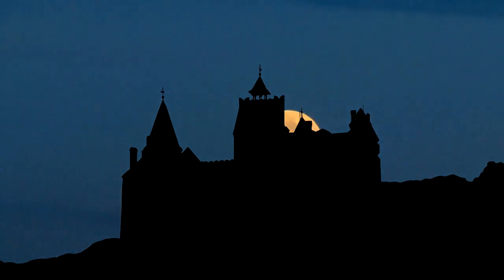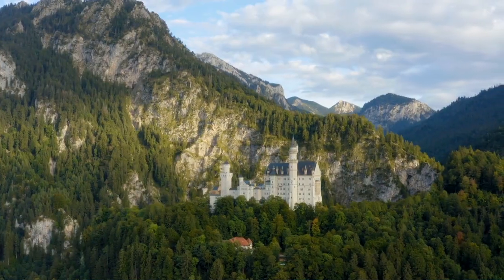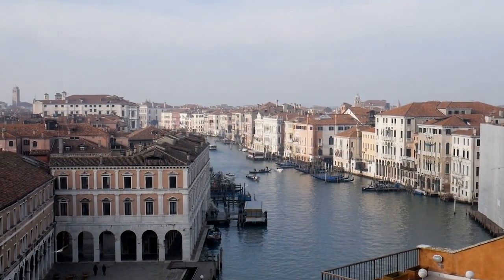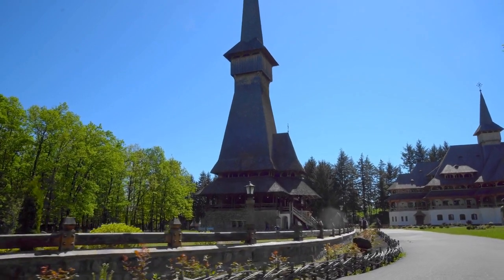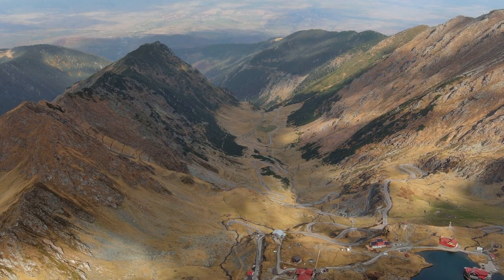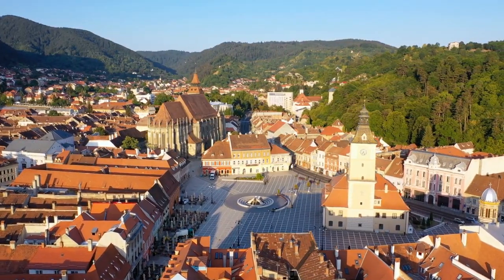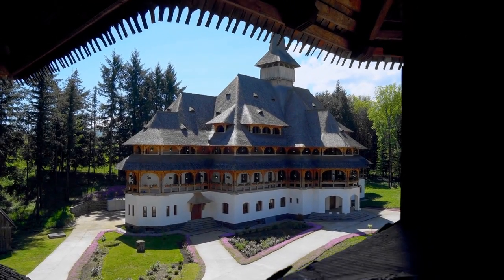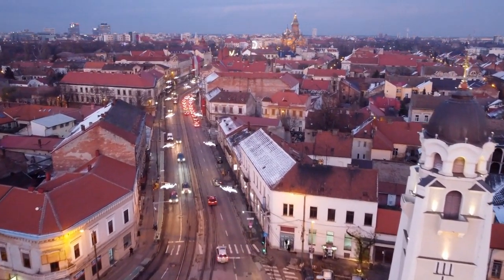12 Best Places to Visit In Romania | Romania Travel Guide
12 Best Places to Visit In Romania | Romania Travel Guide

Romania is a strong yet mysterious place full of vibrant western cities and soaring structures. Romania is the most underrated European country, full of hidden treasures. With its charming towns, Gothic churches, dense forests, snowcapped peaks, medieval castles, the wealth of folk culture and most enigmatic landscapes, Romania is one of the prettiest European travel destinations.

Discover the top 12 must-see destinations in Romania! From medieval castles to stunning mountain landscapes, this travel guide will show you the best places to visit in this beautiful country. Explore the rich history, culture, and natural beauty that Romania has to offer. Whether you're looking for adventure or relaxation, this video has something for everyone.

Watch now and start planning your Romanian vacation today! Keywords: Romania, Travel, Tourist attractions, Places to visit, Best destinations, Vacation spots, Romanian tourism, Top 12 destinations in Romania, Must-see places in Romania, Romania travel guide, Best places to see in Romania, Romanian vacation ideas.